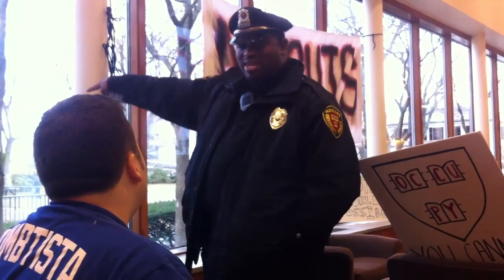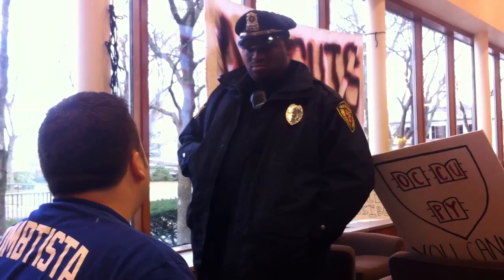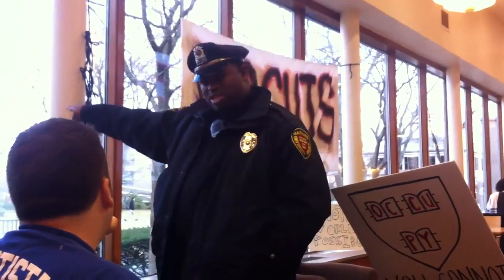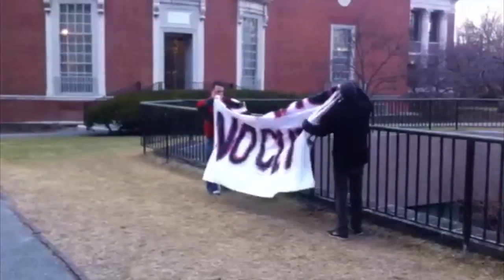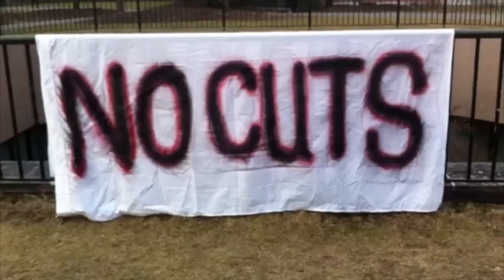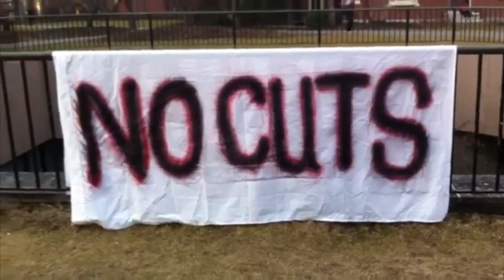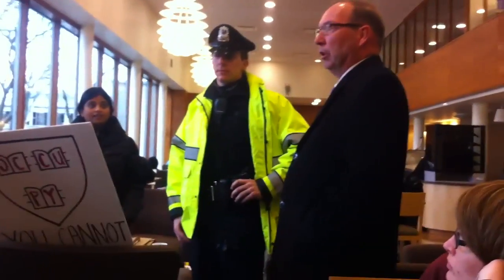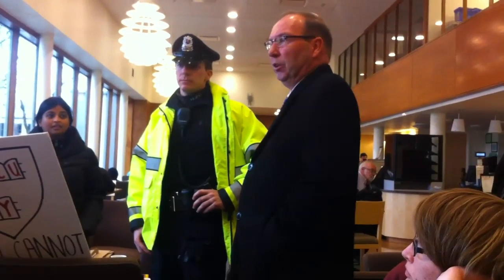Absurd Theatre with HUPD - Act II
Paul Bellenoit -the actor previously known as 'not telling you- makes a cameo in this short act to embody bureaucracy at its best.